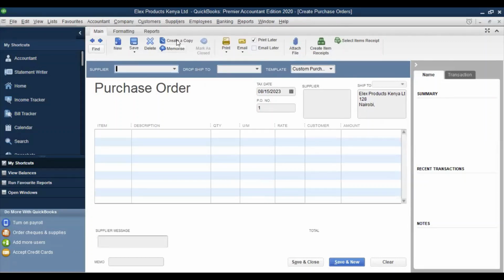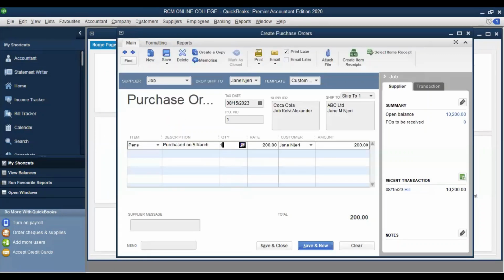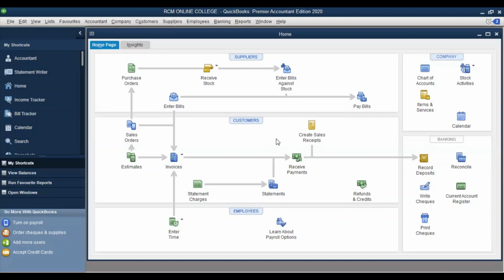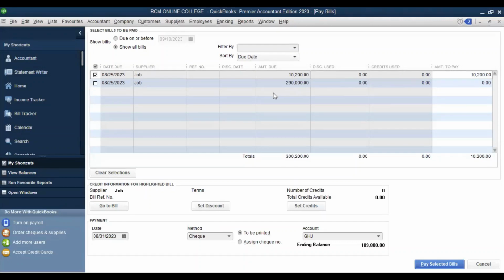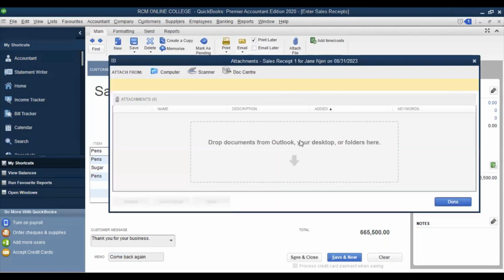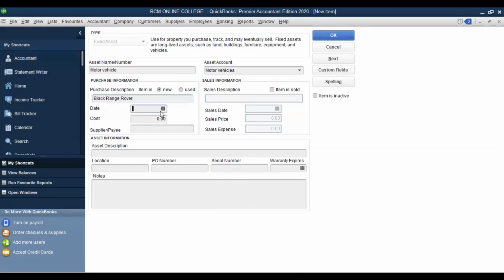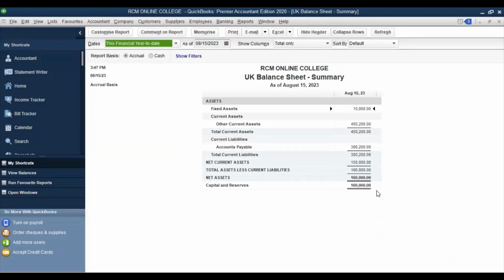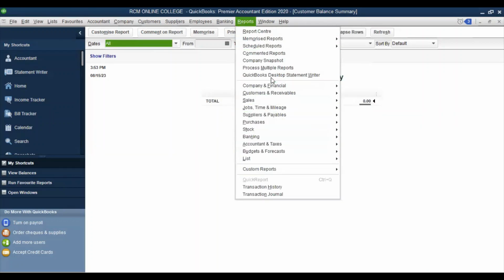Creating Purchase orders & generating reports in QuickBooks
This video gives you the understanding of how to create purchase orders, creating receipts, entering fixed asses and how to generate reports in QuickBooks.